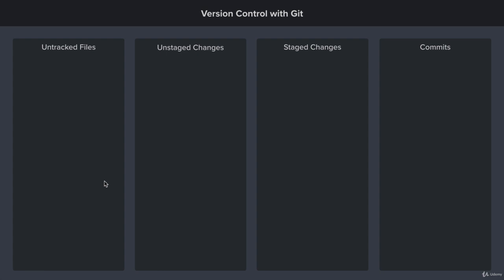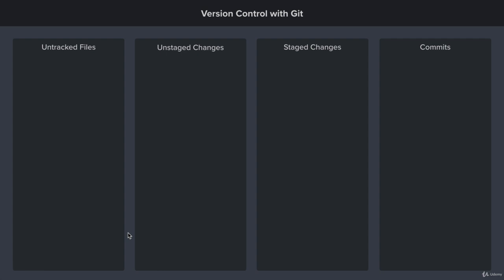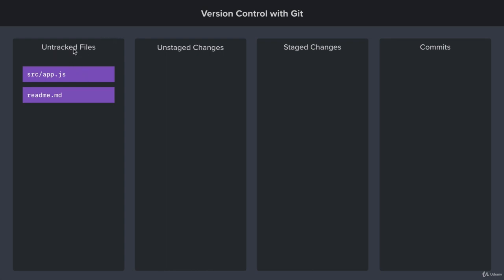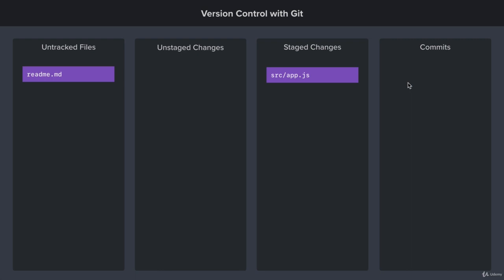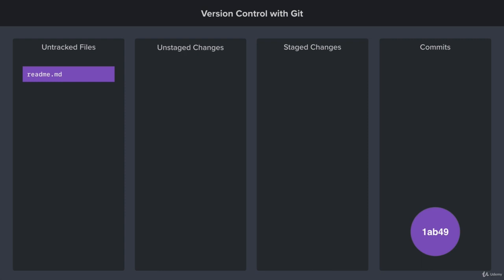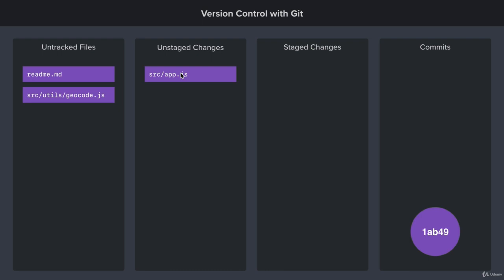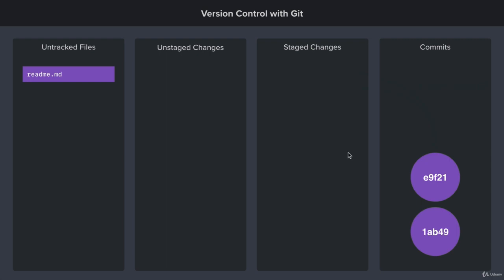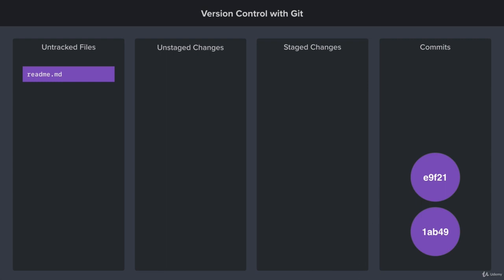4 Exploring Git